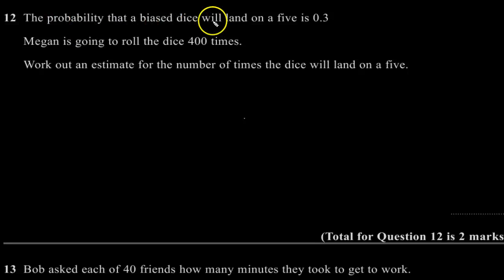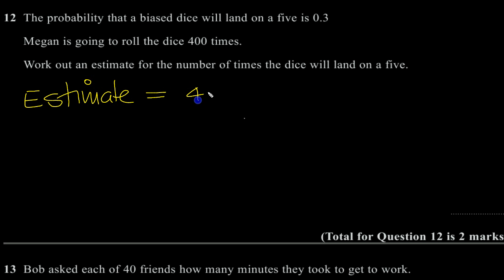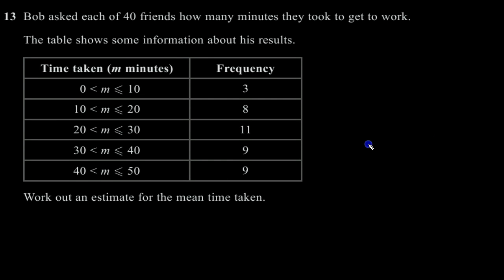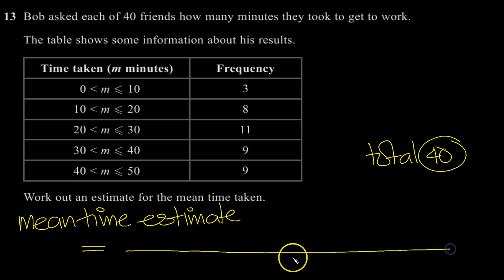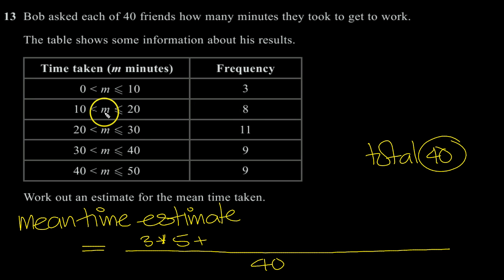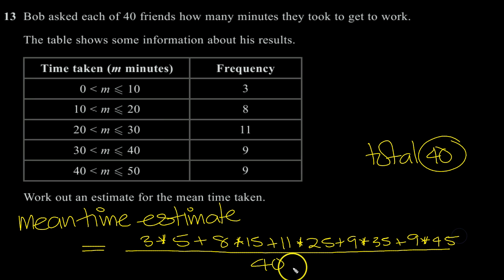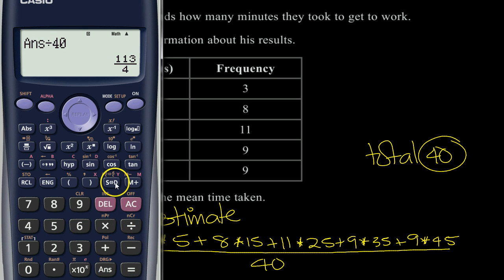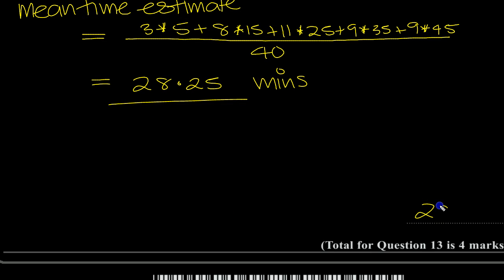GCSE Maths June 2012 EdExcel Higher Tier Paper 2 Q12 & Q13 page 13